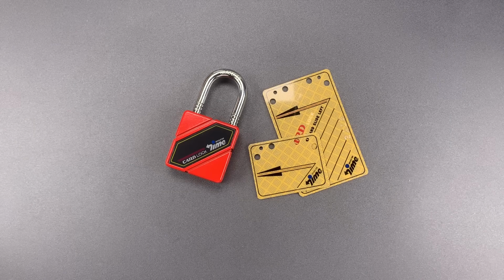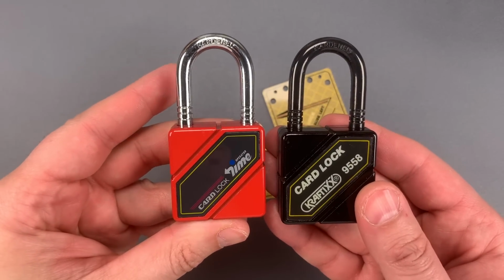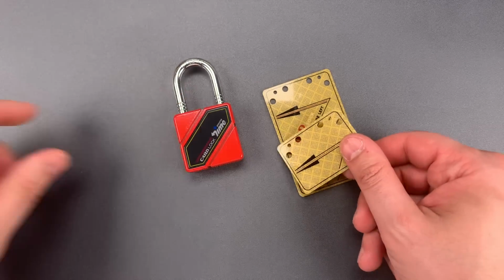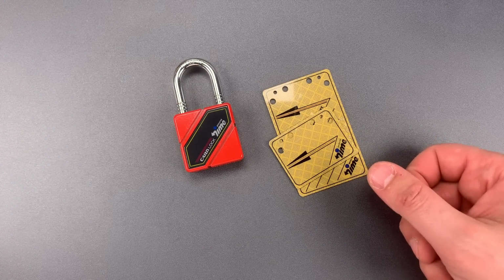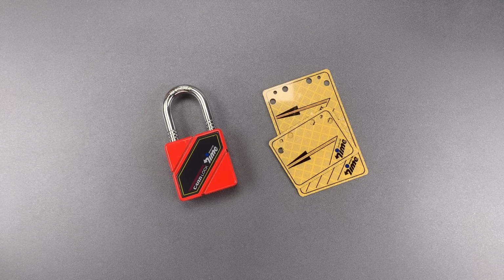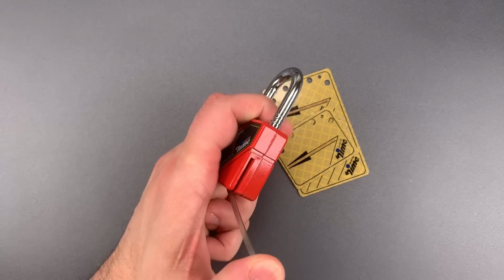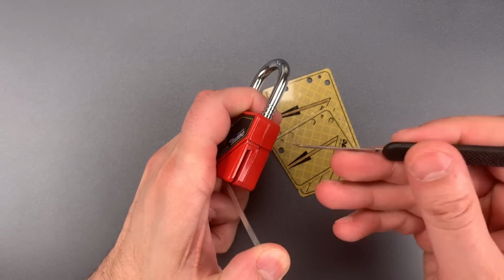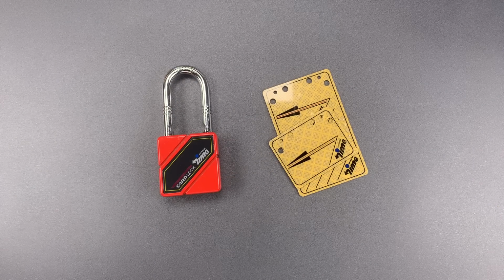[992] Keycard-Operated Padlock Picked (Operator Time)